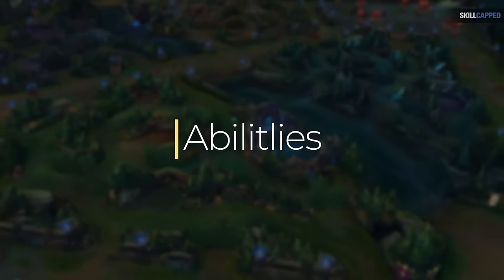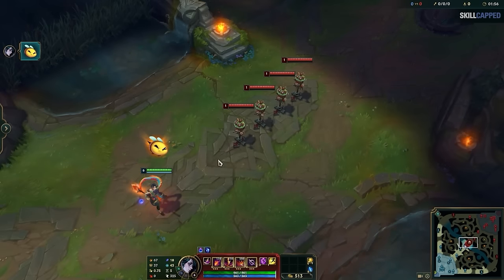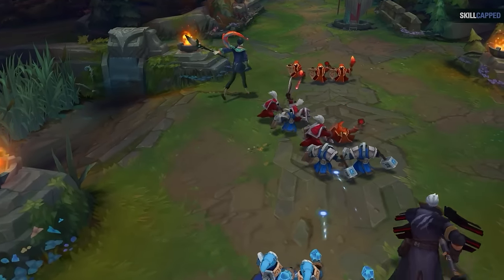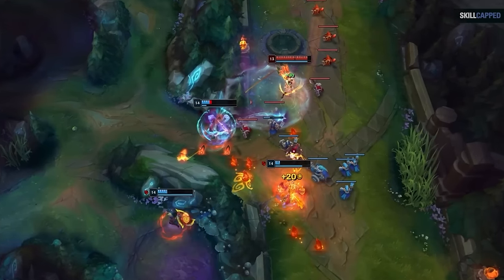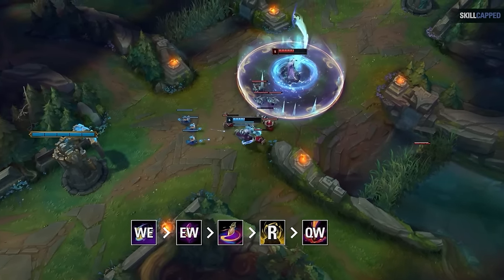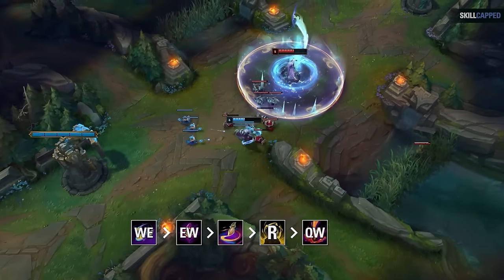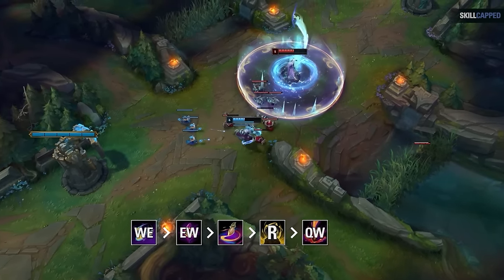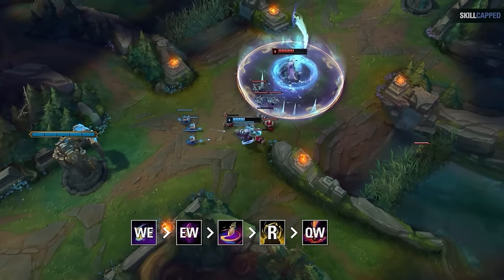How to Play Like a HWEI MAIN! - ULTIMATE HWEI GUIDE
Chapters:
0:00 - Introduction
0:54 - Hwei Abilities
3:03 - Hwei Laning
6:15 - Hwei Escaping Ganks
7:53 - Hwei Level 6+
8:53 - Hwei Teamfighting
11:27- Power of Zhonyas
11:50 - Hwei Tips and Tricks
13:28 - Hwei Roles
14:13 - Hwei Summoner Spells
14:35 - Hwei Runes
15:20 - Hwei Season 13 Build
16:00 - Hwei Season 14 Build
16:58 - Outro

Concepts: league of legends,league of legends guide,lol guides,league of legends tips,league of legends coaching,how to get better at league of legends,skill capped,lol tips,lol tips and tricks,league of legends pro guides,how to improve at league of legends,lol coaching,skill-capped,lol hwei,lol hwei guide,lol hwei champion,hwei league of legends,hwei league,hwei,hwei abilities,lol hwei abilities,hwei season 14,lol new champion,lol new champion hwei